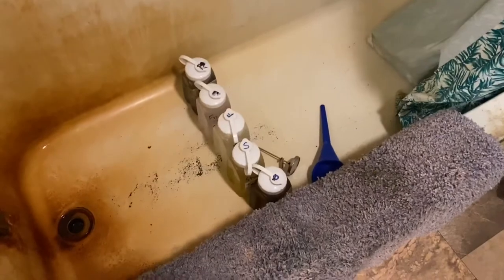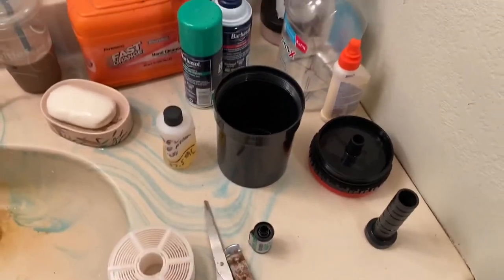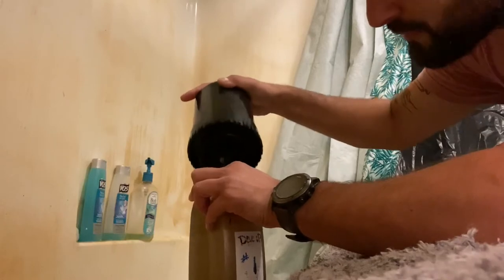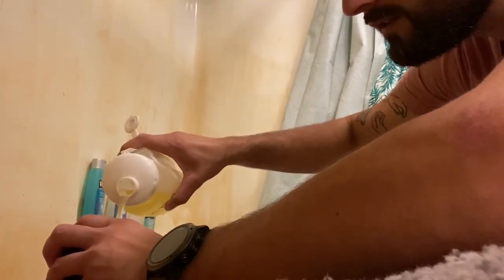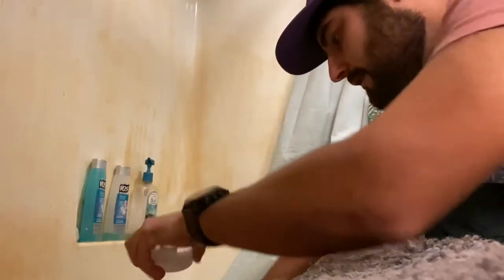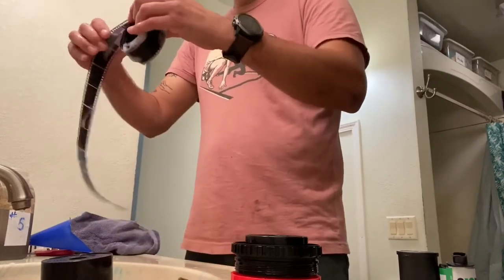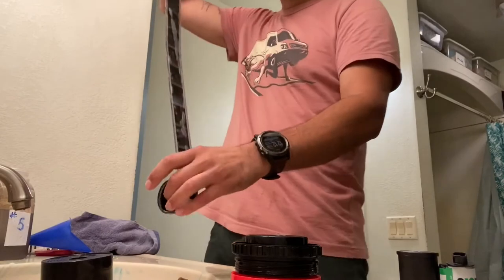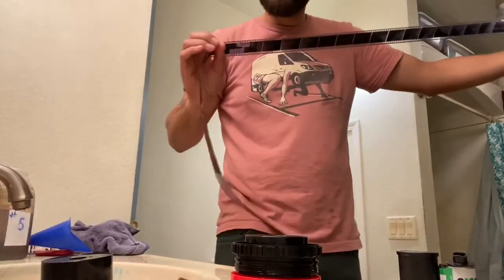Developing 35mm film in the bathroom!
Hey Folks! Here is just brief run down with how I develop film in my bathroom! I’m still pretty new to this but it’s been a pretty fun process!